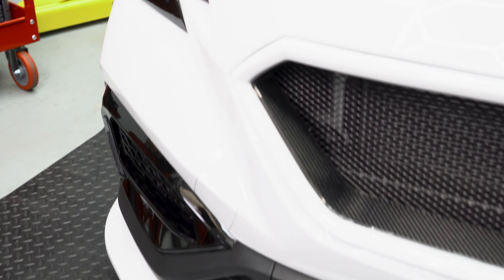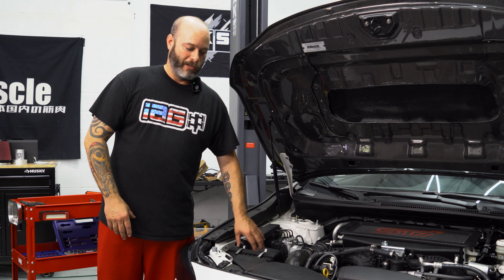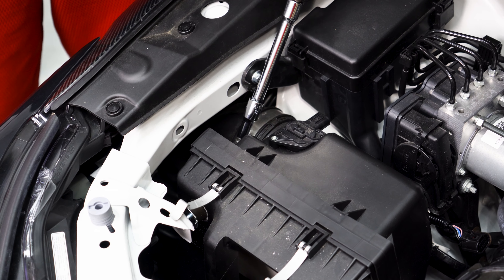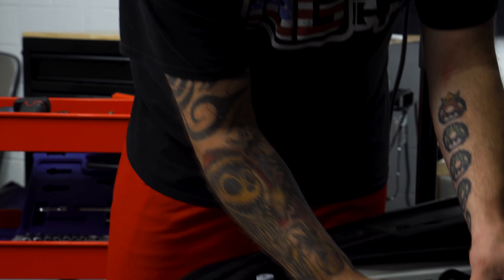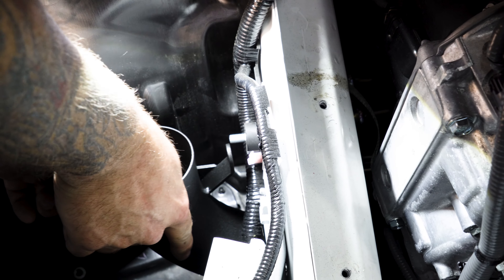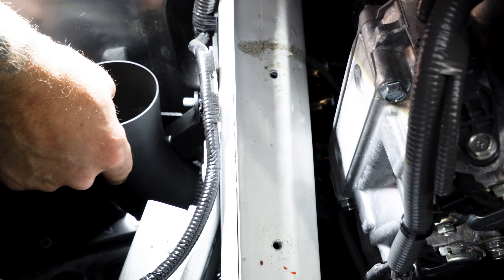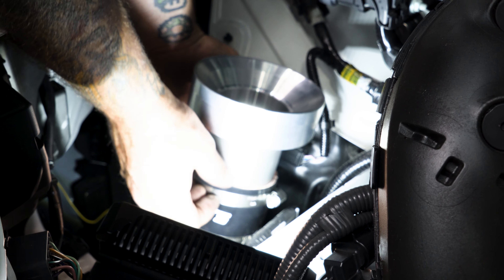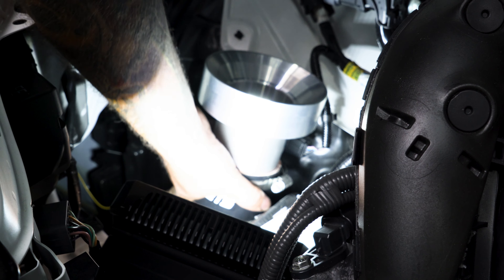The No.1 Power Mod for your 2022+ Subaru WRX | ETS Intake Install and Review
Today, we will walk you through installing the ETS Intake system w/ box on our shop 2022 WRX. Not just sound but this intake is the best performing one out there on the market for the biggest bang for the buck if you are looking for your first power mod. Tune is highly recommended with this install!

YOUR ONE-STOP PERFORMANCE PARTS AND SERVICE SHOP
We are car enthusiasts and we are here to contribute back to the community. We strive to provide the best price, service, availability, and customer service.